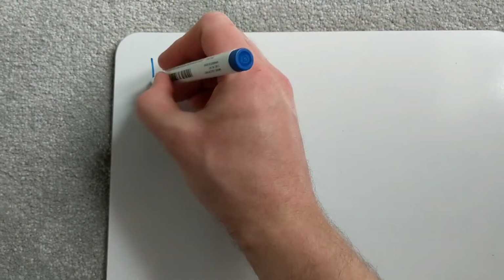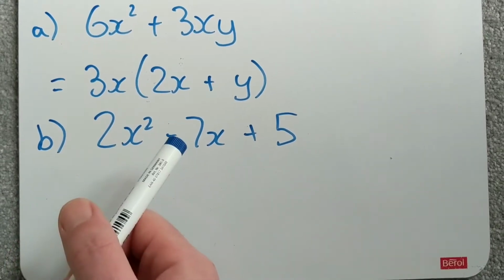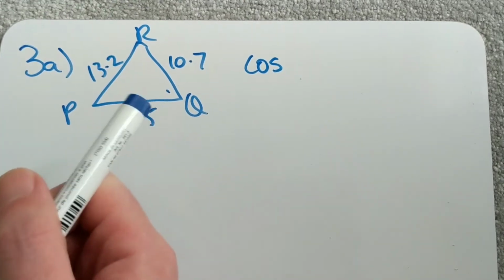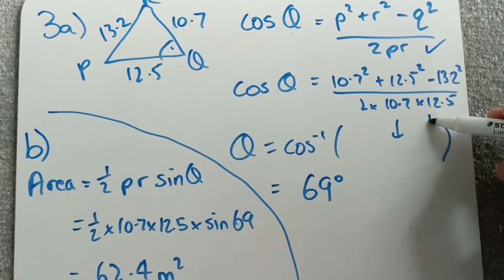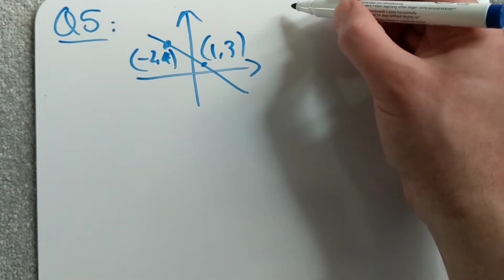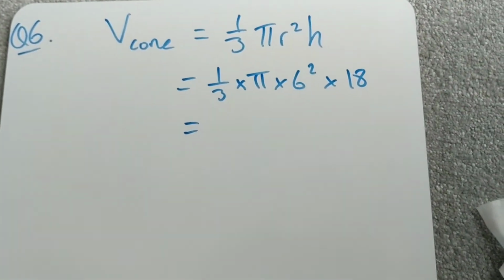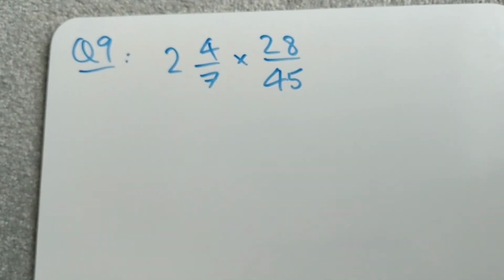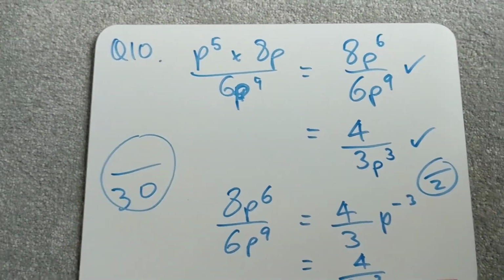Assignment 3 Solutions & Self Mark Guide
Mark your own work - Let Mrs Ronnay and I know your score on teams